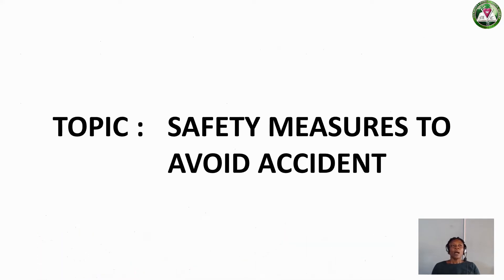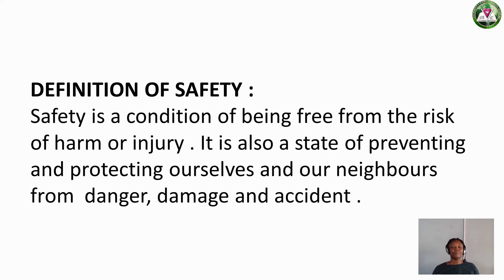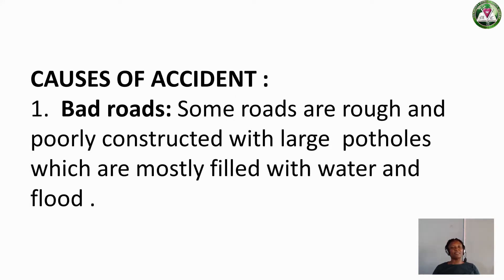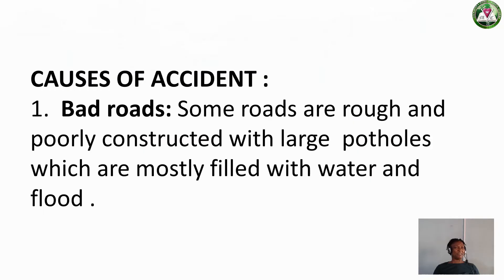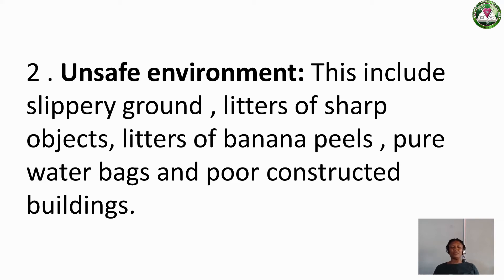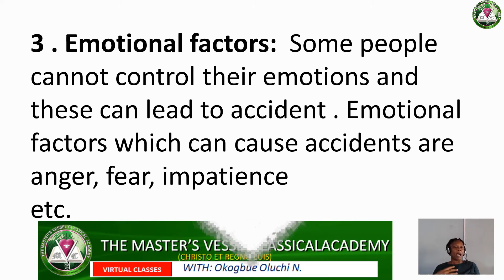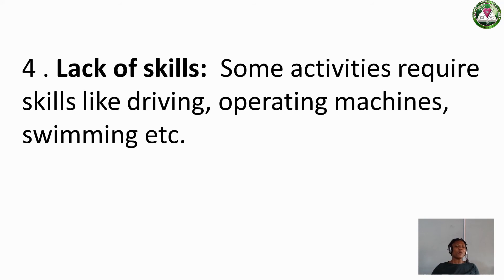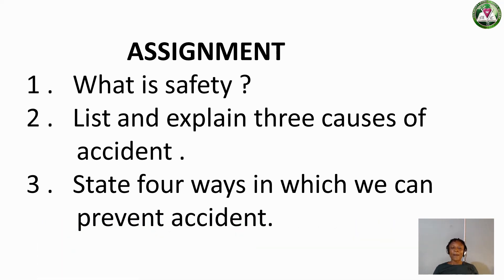PHYSICAL AND HEALTH EDUCATION SAFTEY MEASURES TO AVOID ACCIDENT OKOGBUO OLUCHI N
PHYSICAL AND HEALTH EDUCATION SAFTEY MEASURES TO AVOID ACCIDENT - PRIMARY 4